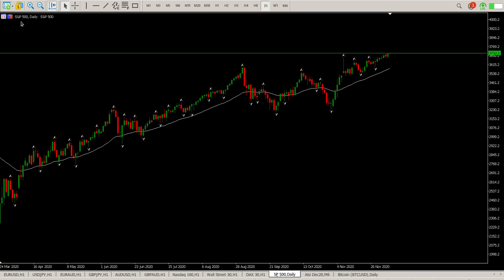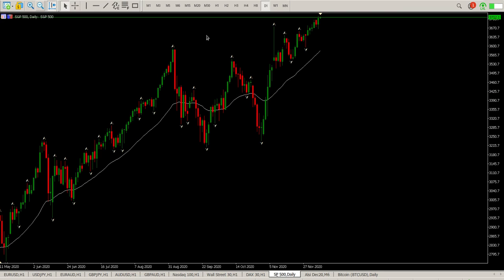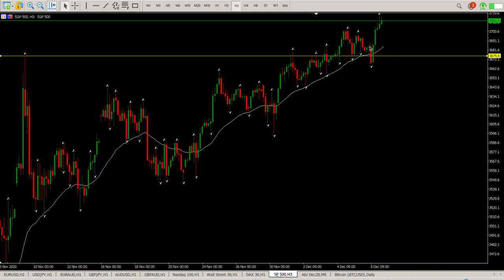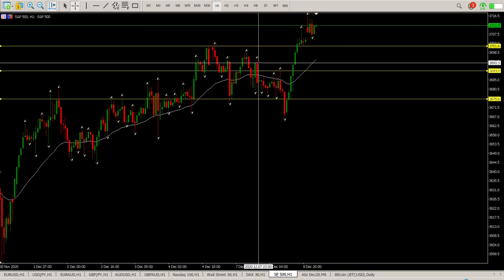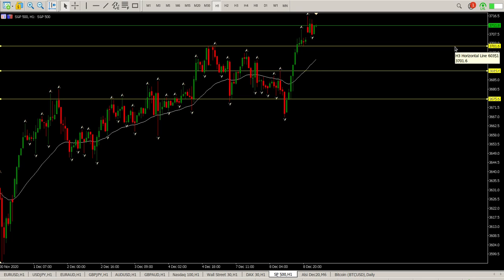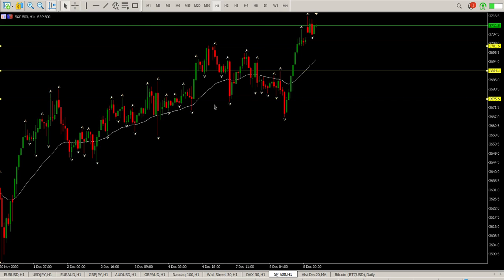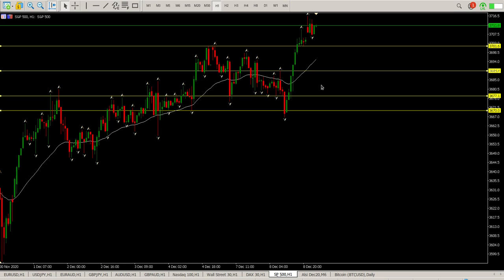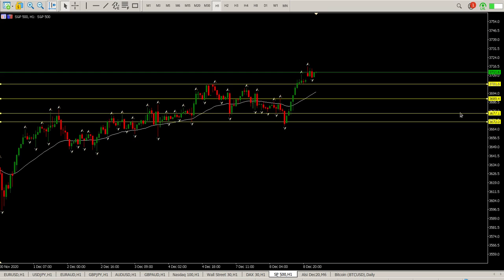S&P500 Today 9 December 2020 Technical Analysis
Technical analysis, daily trend trading strategy for day trade setups for S&P500 Today 9 December 2020